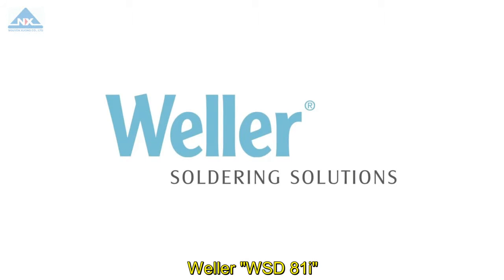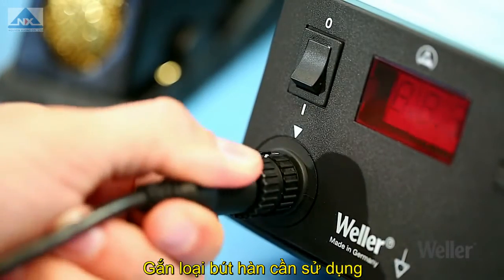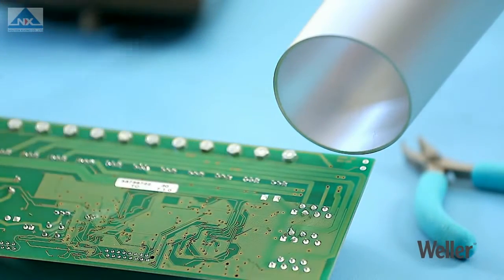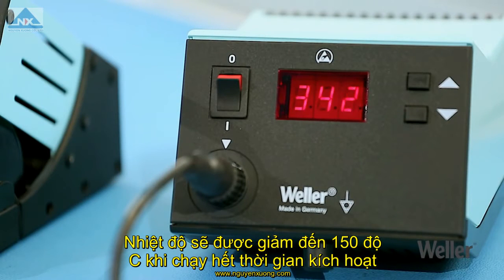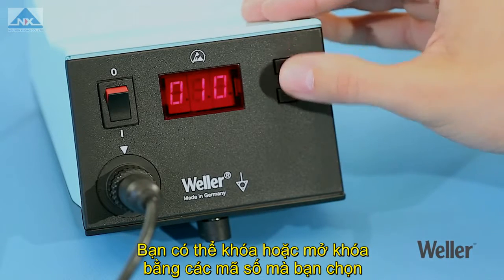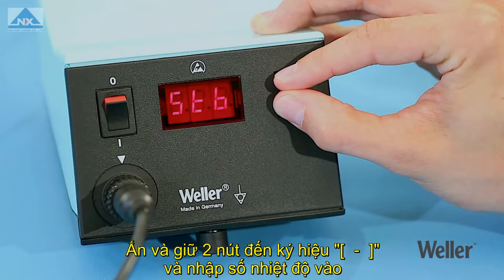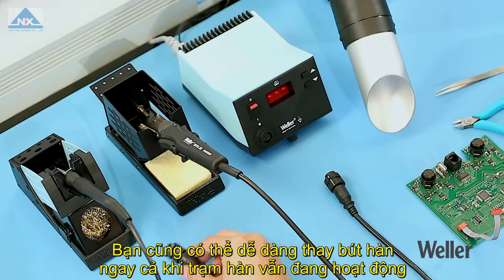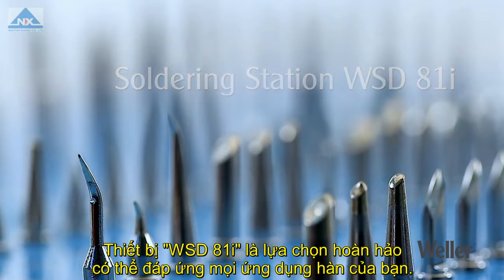Weller WSD 81i - Bộ máy hàn Weller WSD 81i 95W Power - Đại lý Weller Nguyên Xương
Weller WSD 81i Soldering Station - Weller Nguyen Xuong
Bộ máy hàn Weller WSD 81i 95W - Đại Lý Weller Nguyên Xương
Nguyen Xuong Co., Ltd is Weller Authorized Distributor in Vietnam.
Công Ty TNHH Thương Mại Nguyên Xương là Đại lý ủy quyền của Weller tại Việt Nam
Máy hàn chì
Máy hàn thiếc
Máy hàn Weller
Máy hàn WSD 81i
Weller WSD 81i
Trạm hàn
Trạm hàn Weller
Trạm hàn Weller WSD 81i
May han, tram han
may han Weller, tram han Weller WSD 81i